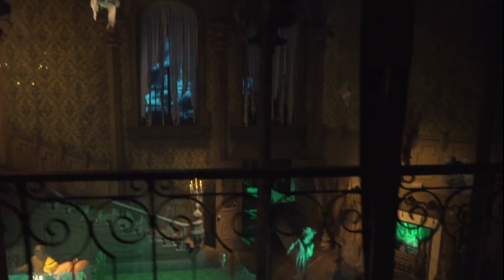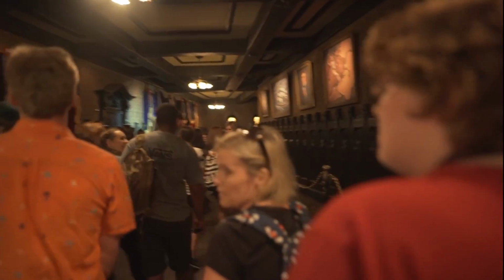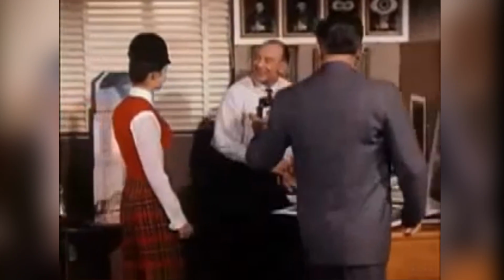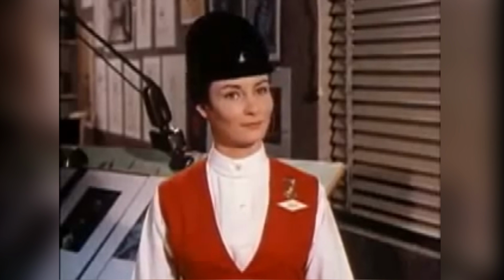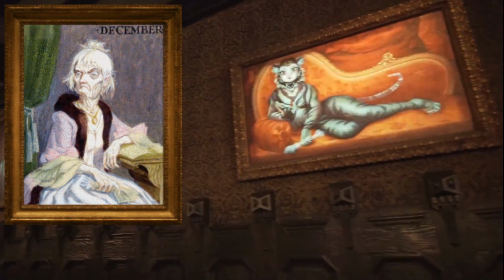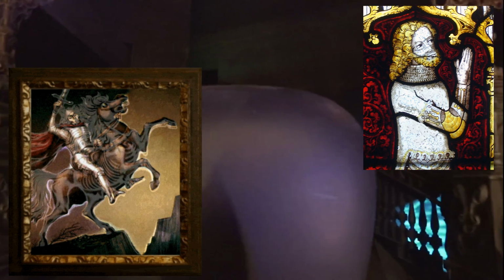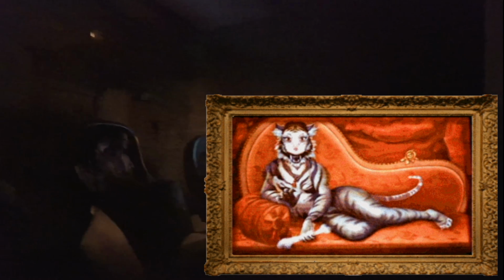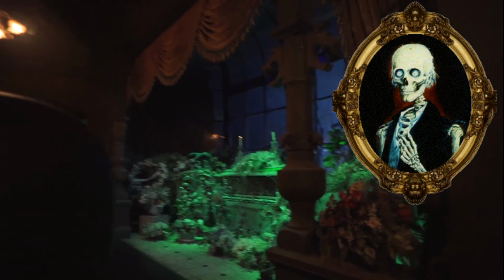History of All the Changing Portraits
Day 23

The hall of changing portraits is probably one of my favorite parts of the Haunted Mansion. Creepy spirits inhabiting haunted pictures that change into grotesque versions of themselves as you move past. Today I'll talk about the history of the portraits and all the subjects that were used in the Mansion.